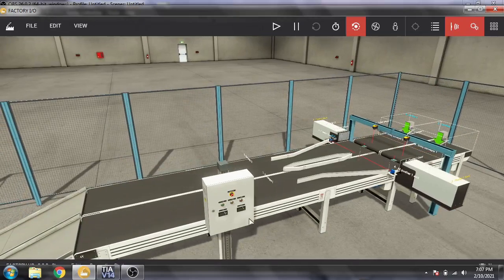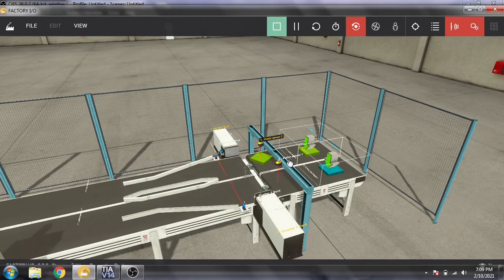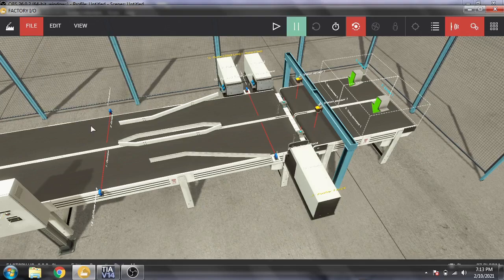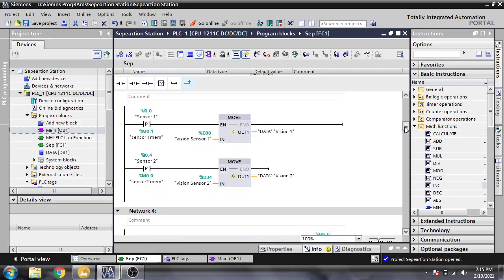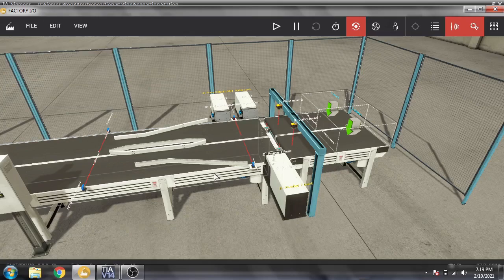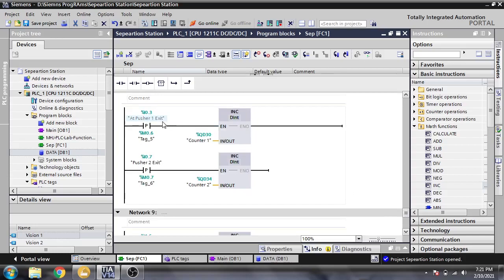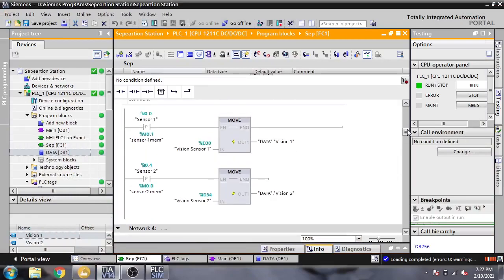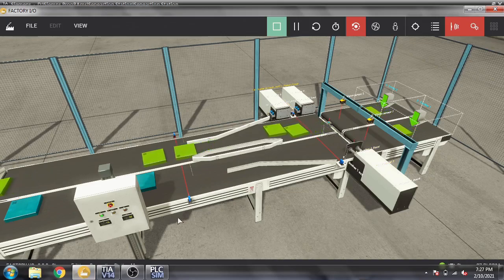Factory IO Scene Separating Station - Programming - Tutorial - TIA Portal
In this Video You Will Learn How to Program  Factory I/O Scene Separating Programming Technique. How To Separate Object of Two Colour in Different Conveyors.